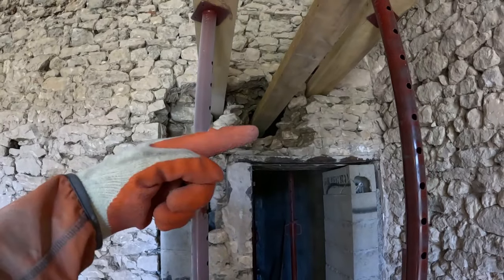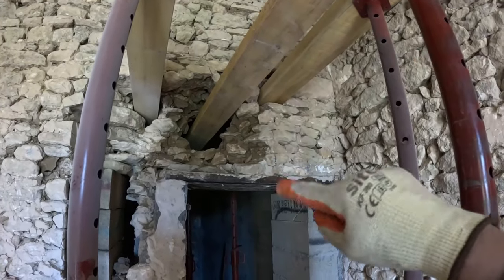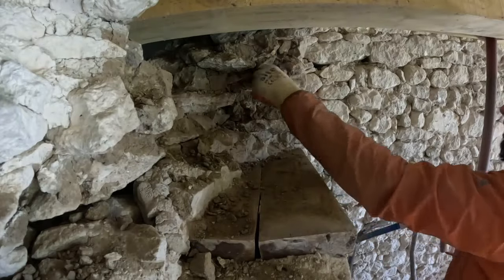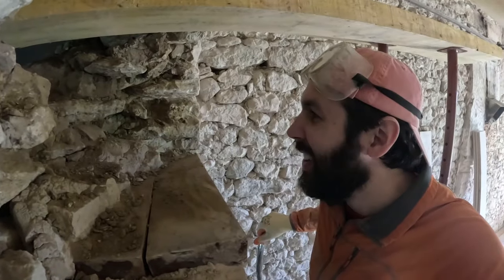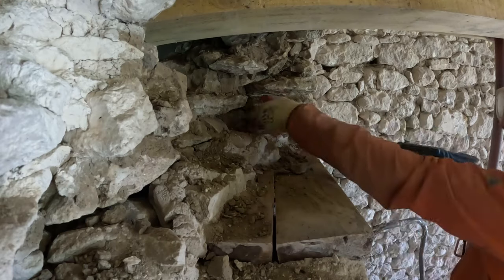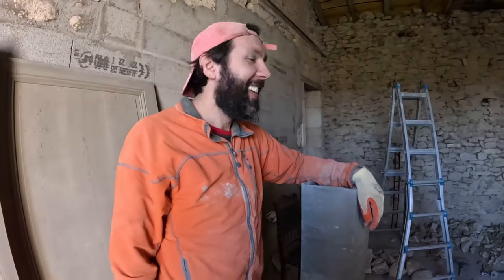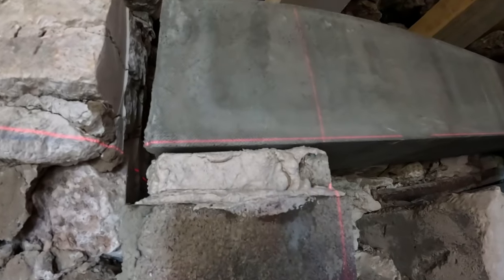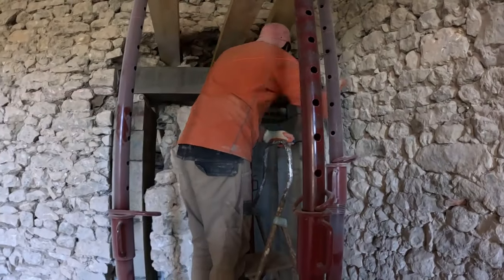Opening Stone Wall for the First Time (to Create a New Door)! PT.2 - DIY-DEMO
Hey! We are renovating a stone house from 1794 in Southwest France!

Better quality videos coming in the future, as some of the footage is older...